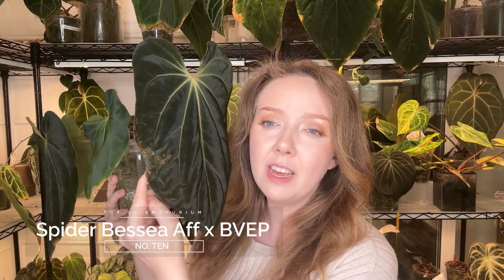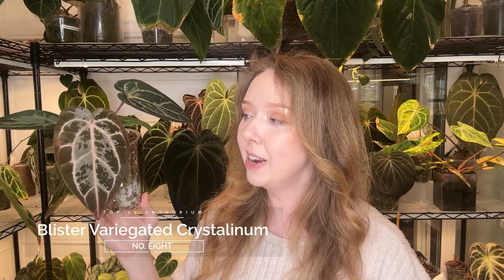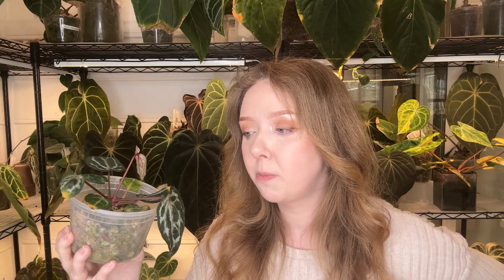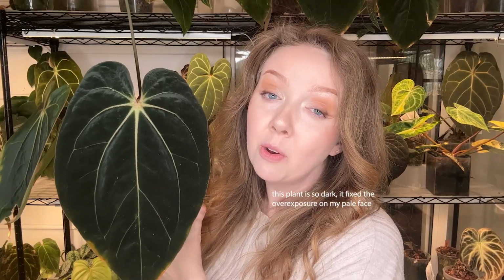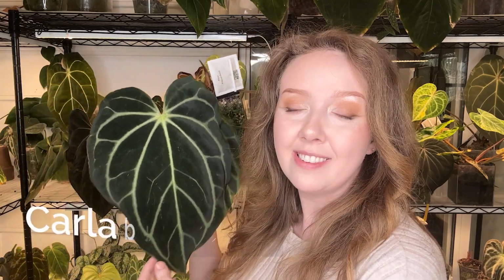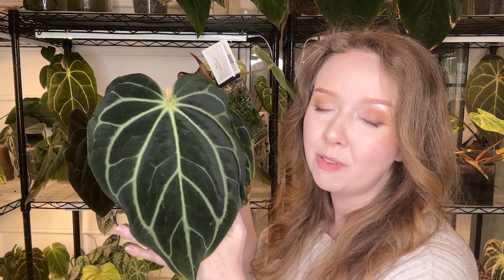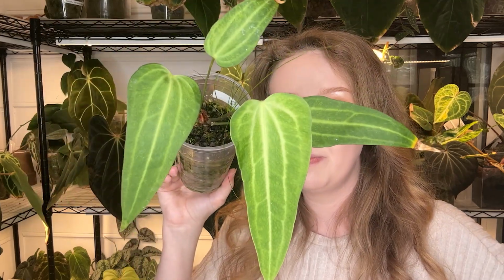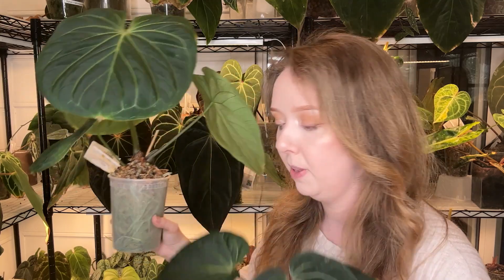my TOP TEN favorite anthurium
incredibly hard to narrow down my 10 favorite anthurium, but I did it for you *kiss* Do you think I ranked them correctly? Is there a plant you think should have been higher/lower on the list?

My Favorite Plant Accessories and Supplies

Shelving
Rolling Shelves
Shelf Liner (to manage spills!)

Grow Lights
Grow Lights (for shelves)
Standing Grow Light

Humidity
Smart Humidifier
Smart Thermometer / Hygrometer

Smart Power Strip

Utility Sink

Watering
3 Part Flora Series (Plant Feed)
CalMag Additive (Plant Feed)
Diamond Nectar (Plant Feed)
Root Health Additive (Plant Feed)
PH Test Kit
Pump Jars for Feed
Prime Tapwater Conditioner
5 Gallon Water Dispenser

Ikea Cabinet
Humidity Tray for Ikea Milsbo Wide
Heat Mat
Silicone Caulk
USB Fans

Substrates
Sphagnum Moss

Cups with Dome Lids
16 oz
9 oz

Thermal Tag and Label Printer
Tag Label Refil
Thermal Shipping Label Printer
Shipping Label Refil